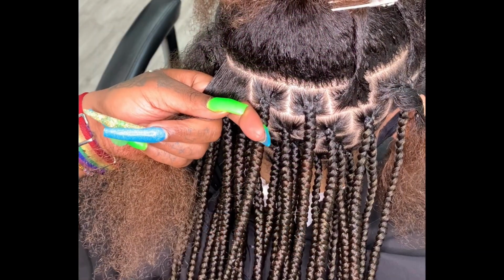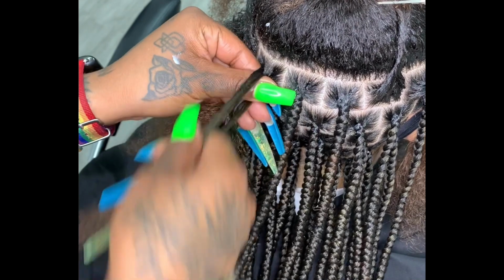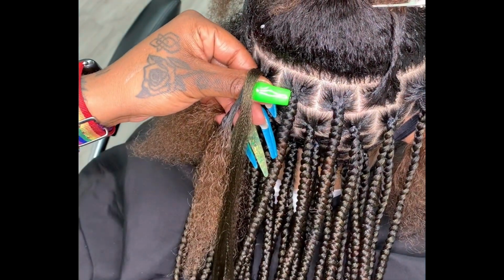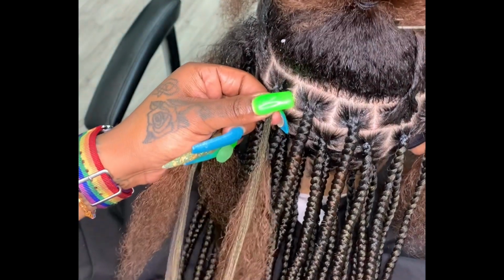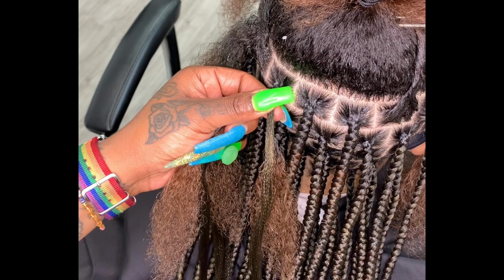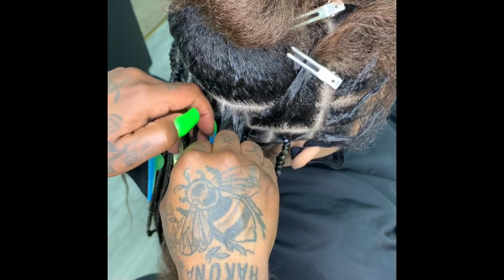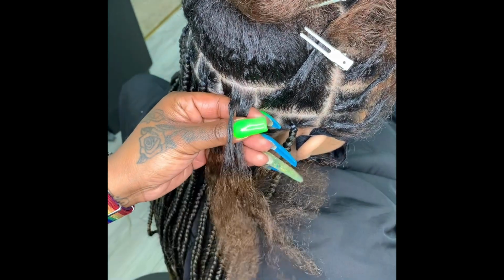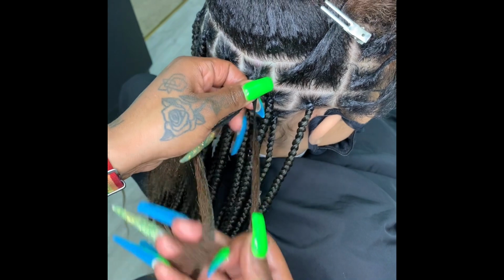DETAILED How To Do Knotless Braids Tutorial- Beginner Friendly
In this tutorial I’ll be showing my technique on how to install knotless braids. Watch & Braid Along. I hope you enjoy! Please let me know what you think or if there are any braid tutorials you’d like to see in the comments below 💜

🎀Murray’s Edgewax

⭐️Combs Used:
🎀Rat Tail Comb

⭐️Clips Used:
🎀2 Prong Silver Clips

⭐️Hair Used:
Outre Xpressions Prestretched Braiding Hair

to book a braid appt!

And good luck with your braiding Luvs! 💜